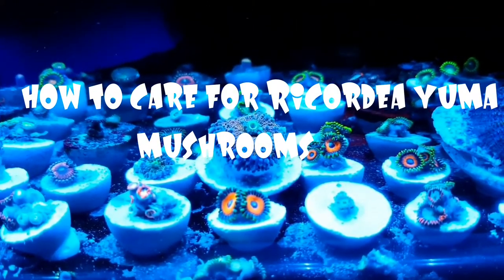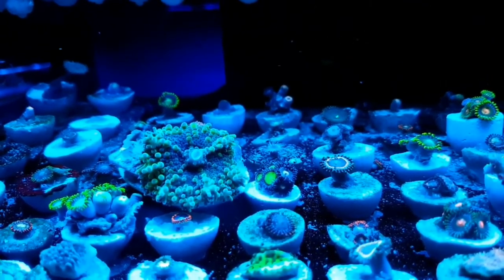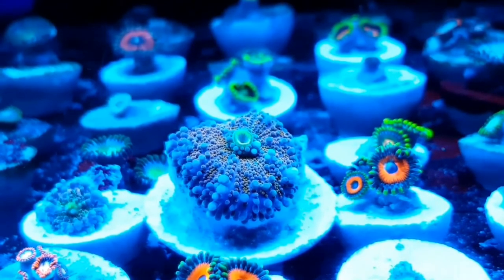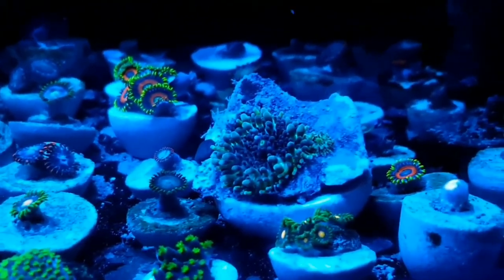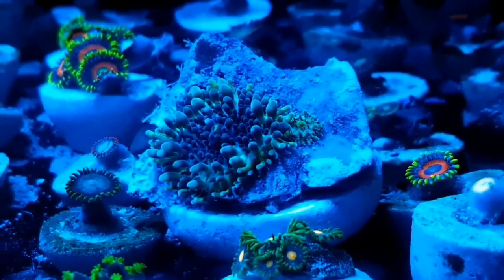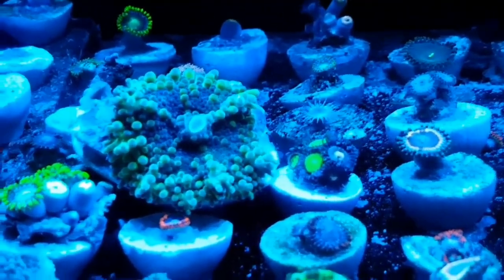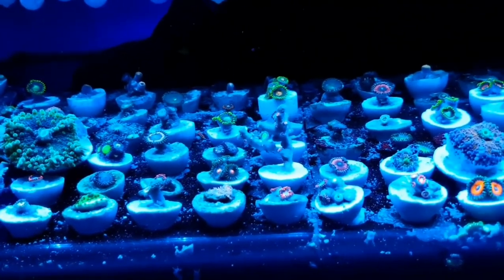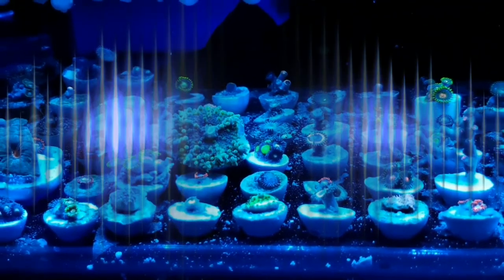Ricordea yuma mushroom corals How to care for Ricordea yuma mushrooms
Ricordea mushrooms corals How to care for these little jems in the ocean the ricordea yuma mushrooms.